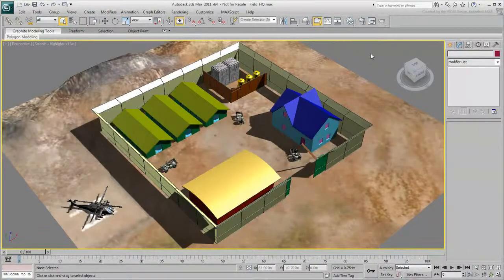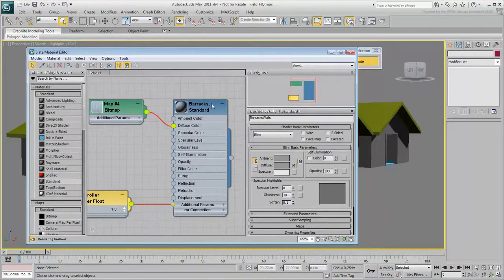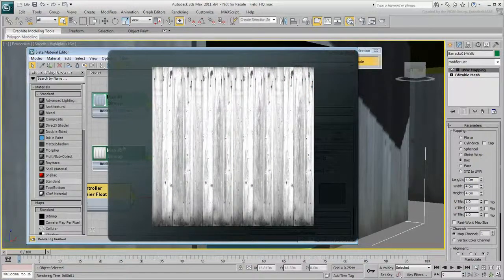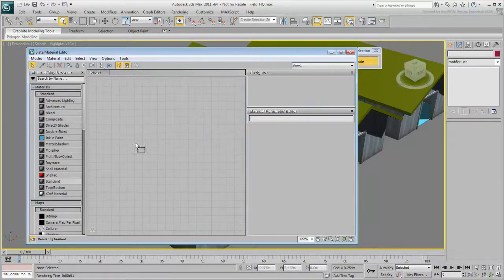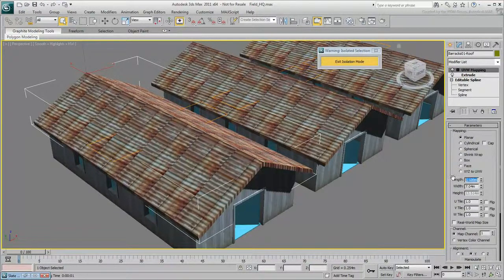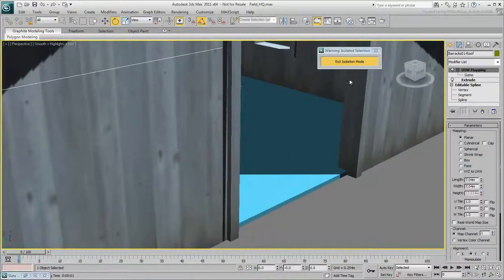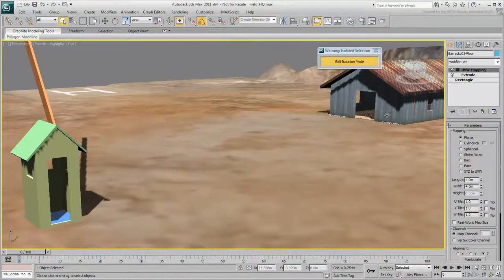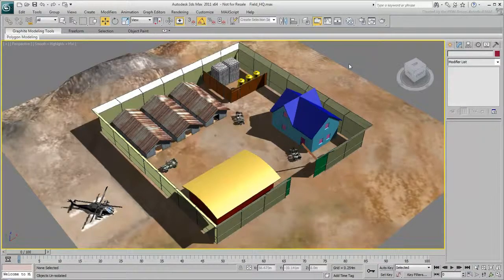Creating Materials and Maps - Part 2